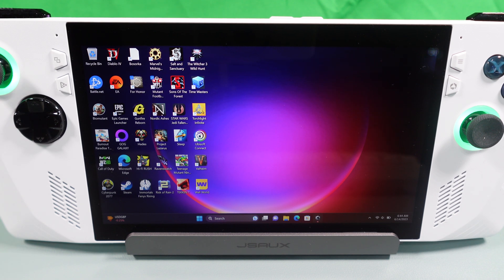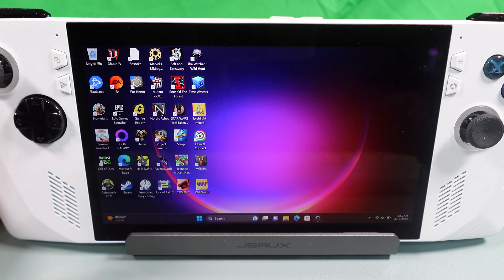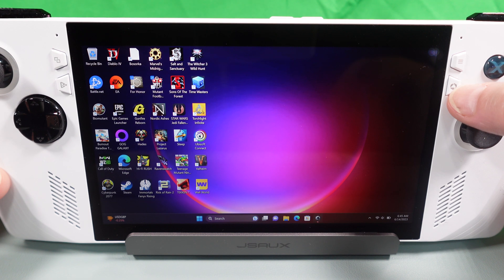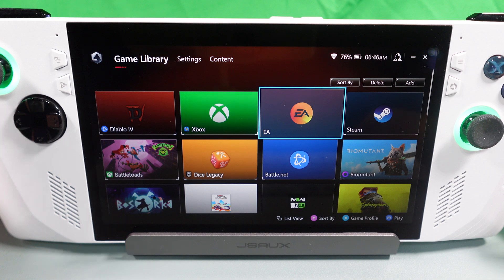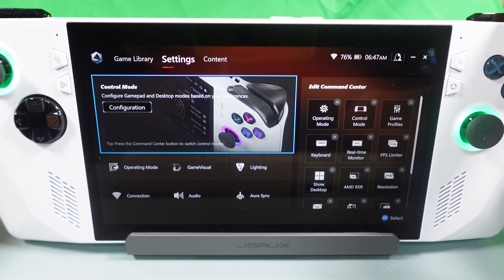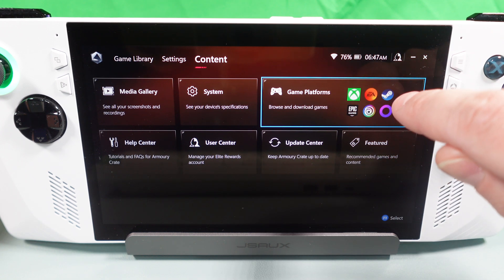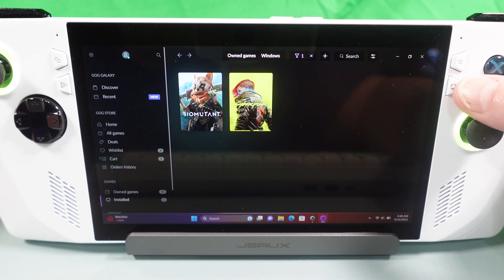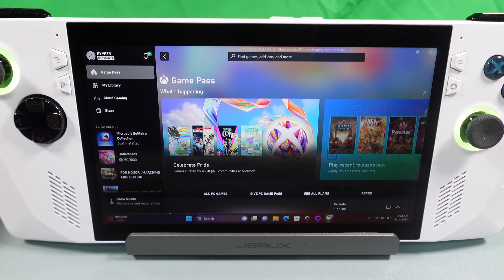HOW TO Install Games on the Asus ROG Ally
Just a quick video with explanation on how to install the different game launchers easily through Asus Rog Ally Armory Crate.  For experienced users, this will be straight forward.  This is more intended for those new to PC Gaming and Armory Crate.

2TB Sabrent 2230 SSD that fits the Asus ROG Ally and Steam Deck